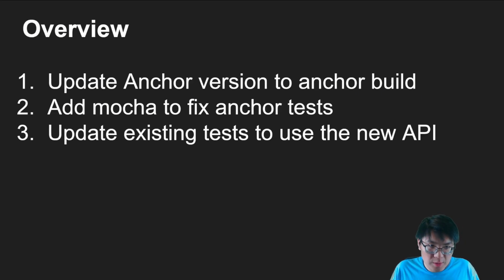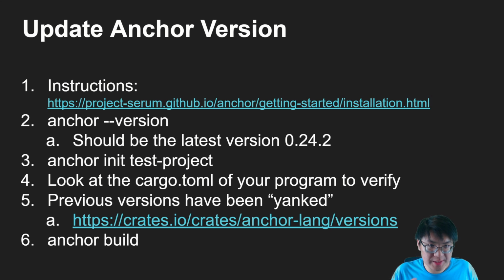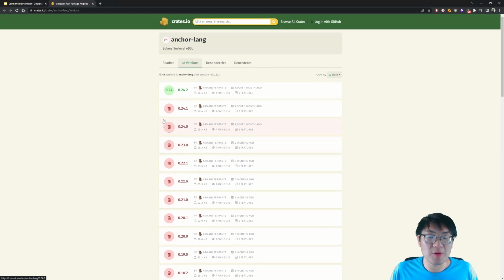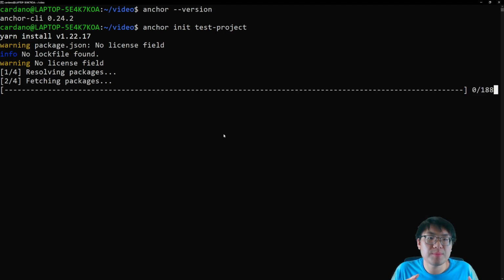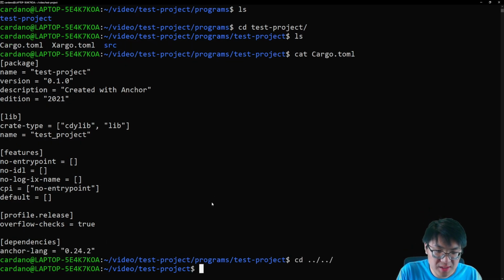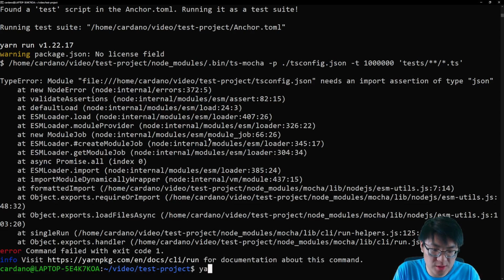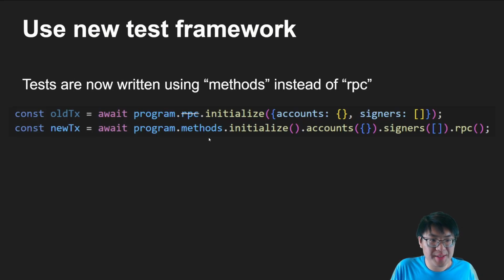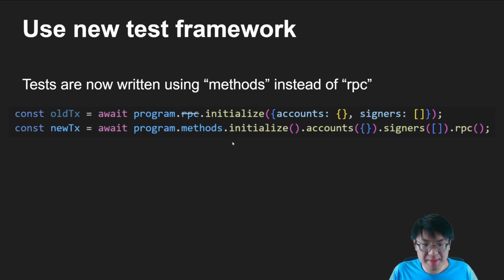Solana Development: Upgrading to Anchor 0.24.2 (and why my code doesn't build)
In this video we'll do a quick follow-up to get the existing anchor framework video to work with the new version 0.24.2:

This will help us get ready for the upcoming video to use SPL to write solana smart contracts!

00:00 - Intro
00:40 - Video Overview
01:03 - Creating a React project
03:15 - Getting "anchor test" to work
04:06 - Using the new test API

Update tests:
yarn add ts-mocha